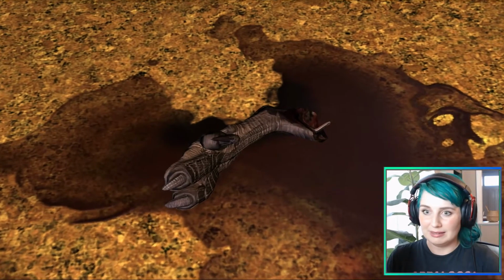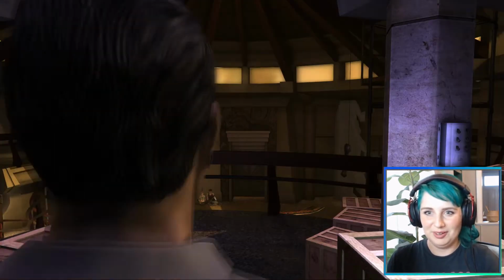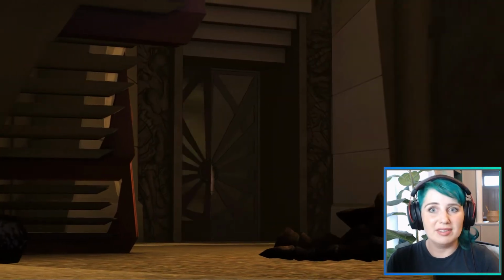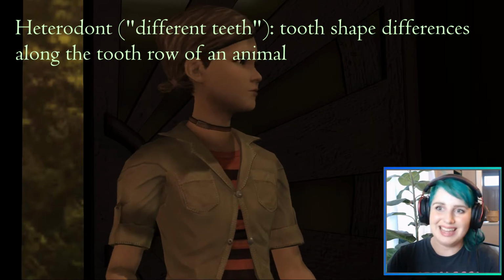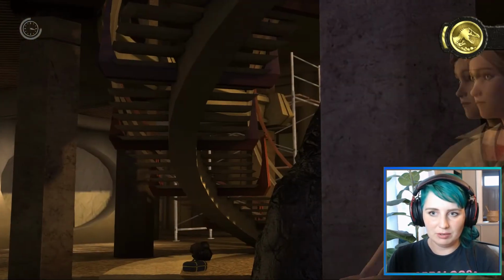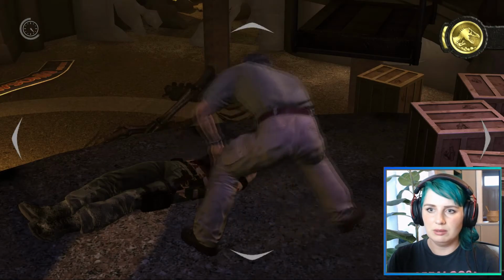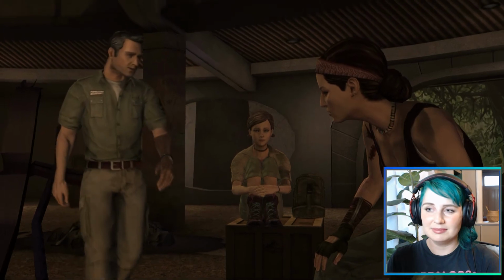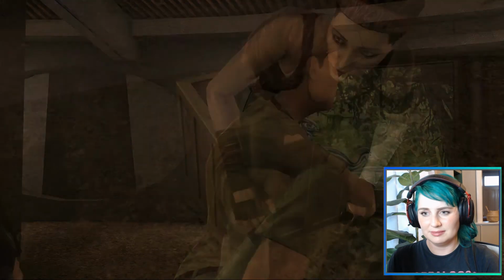Ride that dino! Palaeontologist plays Jurassic Park: The Game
We're diving back into the world of Jurassic Park: The Game.

Game: Jurassic Park: The Game (2011)
Publisher: Telltale Games
Genre: Adventure, Narrative, Quick-Time Events
Platform: PC 💻
Cost: 💰 💰
Science: 🔬🔬
Enjoyment: ❤️🧡💛💚💙💜

Video: Playthrough/review
Presenter: Caitlin Syme
Field of study: 🦖⚰️🔬

The Palaeocast Gaming Network is a gaming channel where you can learn all about the history of life on Earth and the science of palaeontology, as told through computer games! Join our team of professional palaeontologists as they play their way through every prehistoric title!